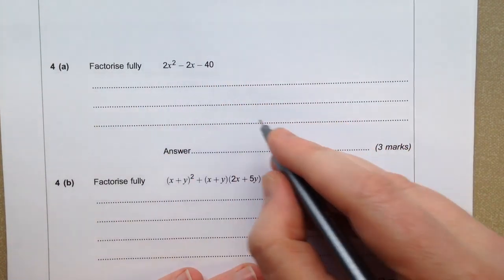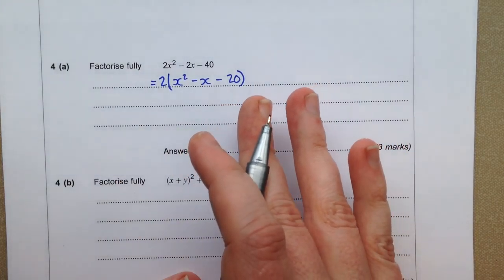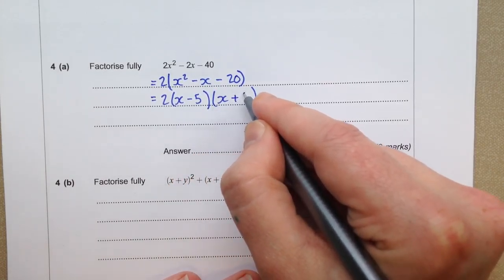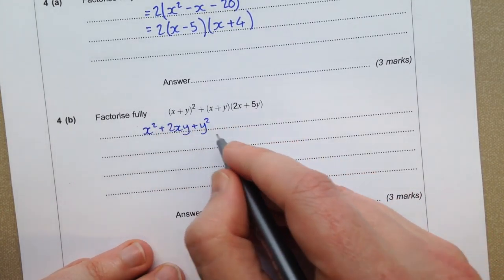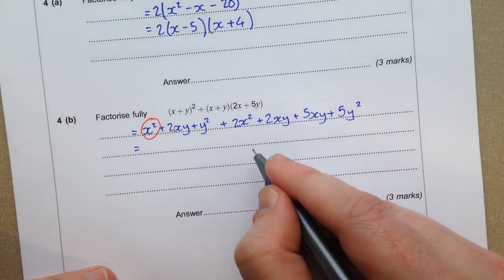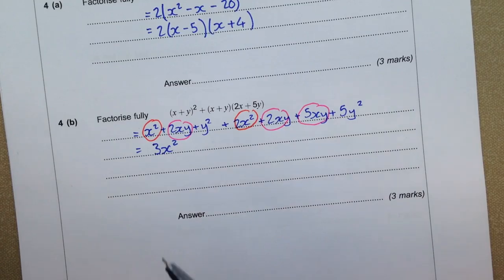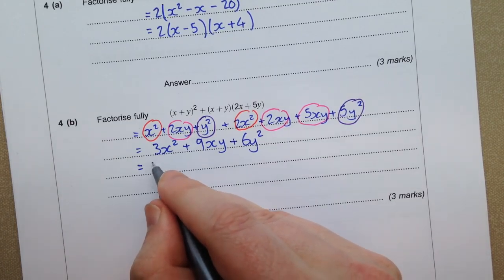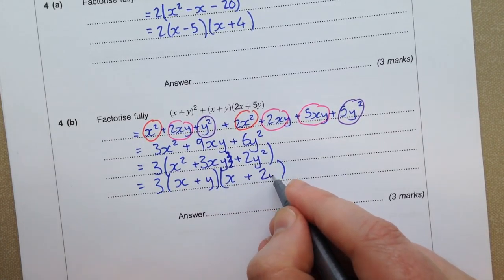AQA 8360 2012 JUN 1 Q4